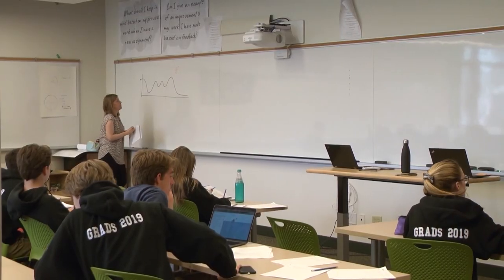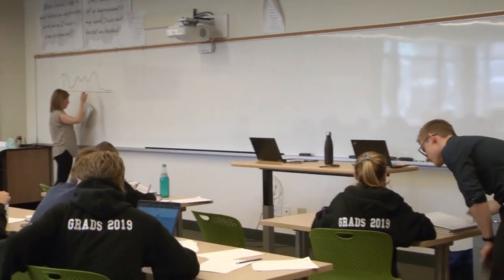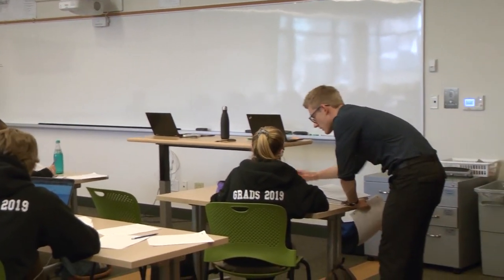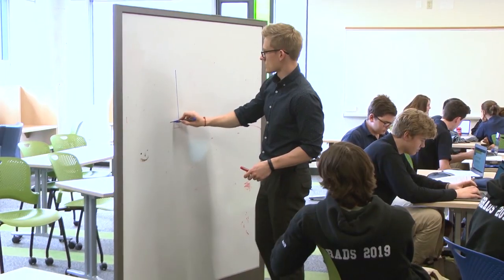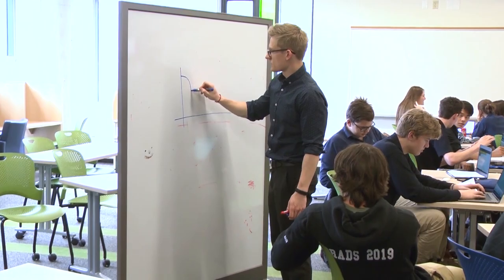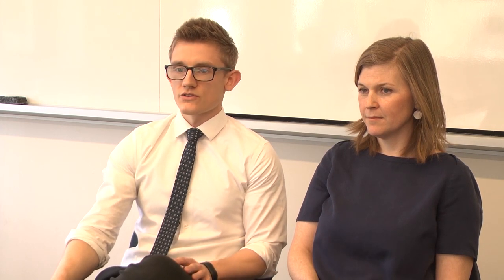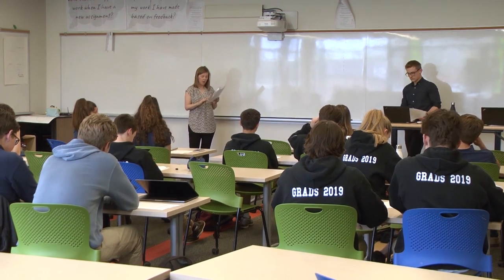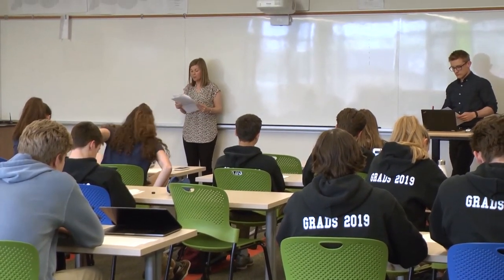Stories of Teaching: Co-Teaching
"You're teaching with someone potentially you've never taught with, and they might do things differently from you. And instead of being resistant, you can be open-minded and you can learn from them."

Math co-teachers Kelly Smolinski and Lucas Tompkins discuss the benefits of co-teaching not only to students, but to teachers themselves.